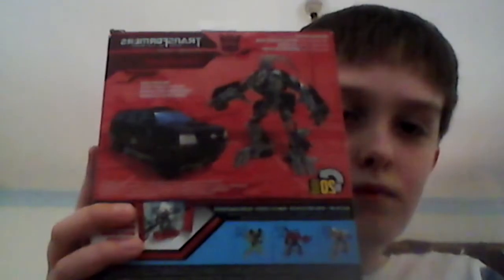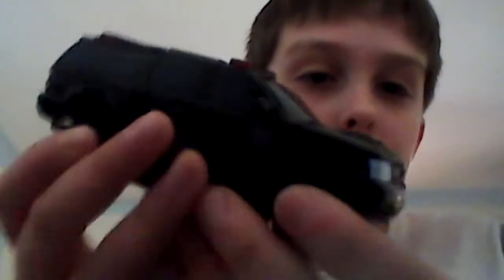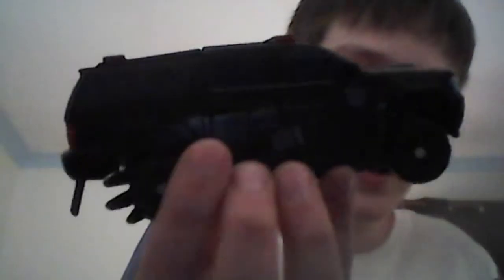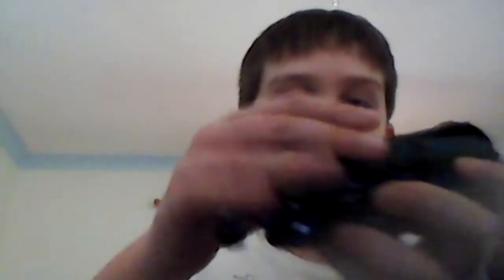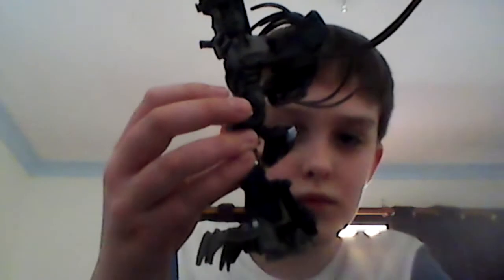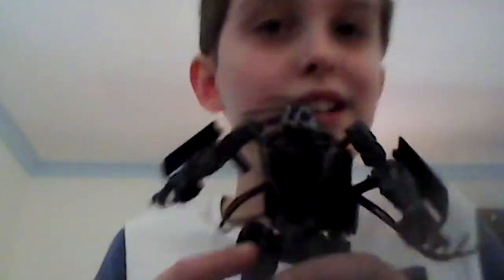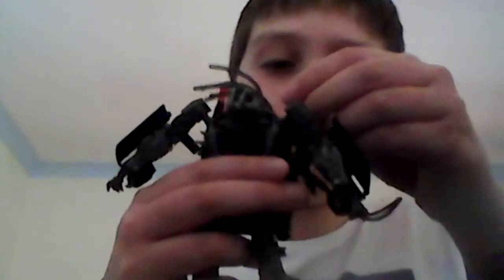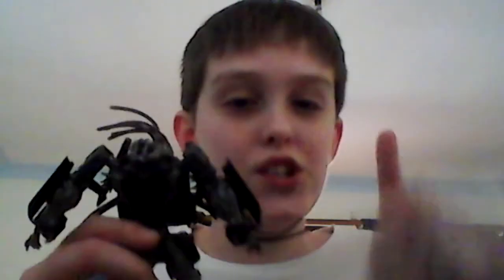Transformers Dark Of The Moon Studio Series No. 3 Deluxe Class Crowbar (part 1)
Accedentily stopped videol sorry! But I did make the rest of the video! In the rest of the video, there are links for Stinger, Ratchet, and Berserker!